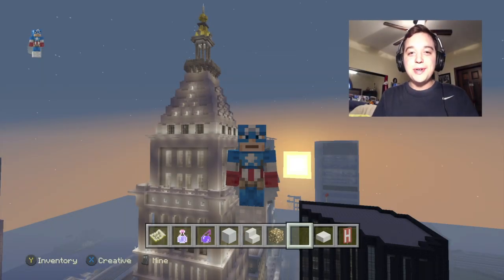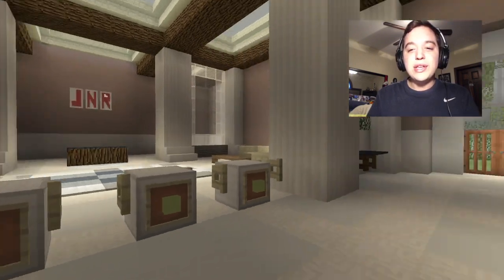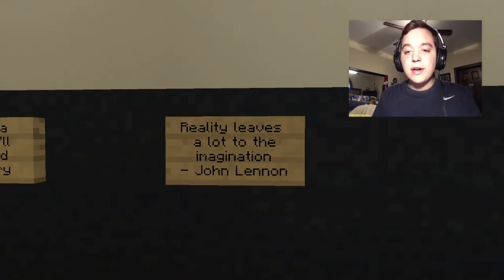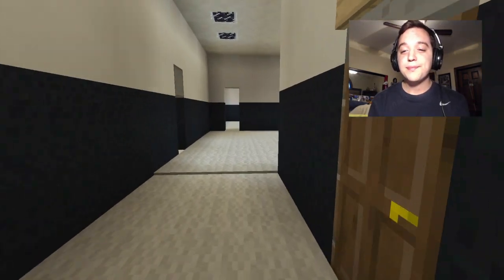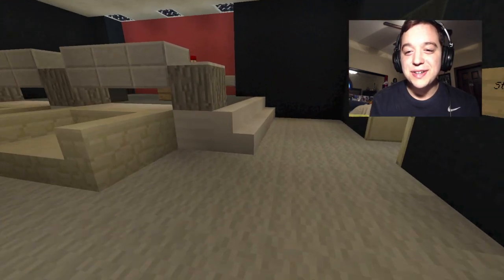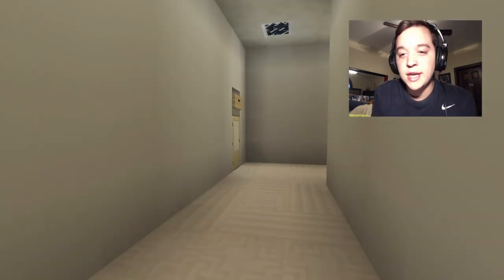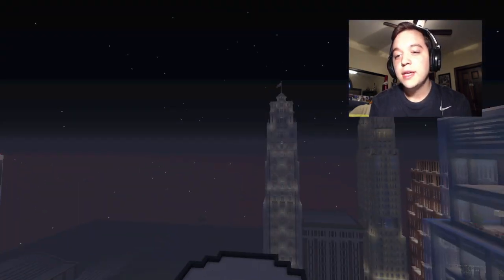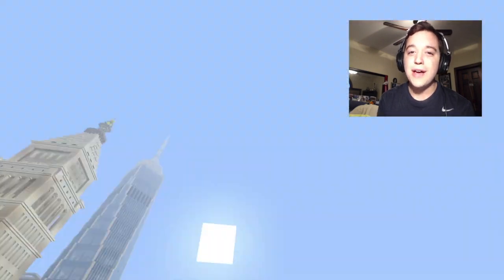Old Met Life Building Inspired Skyscraper + SHOUTOUTS (Minecraft Xbox)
Hey guys! Welcome back to another Minecraft video! I hope everybody is having a great day! I hope everybody likes my new skyscraper! It is 22 floors high and is situated next to the Freedom Tower. It was inspired by the Old Met life Building. Have a great day!